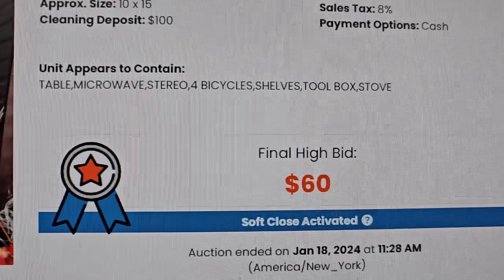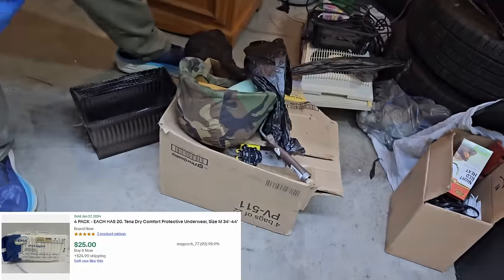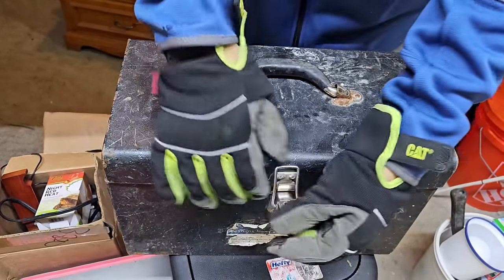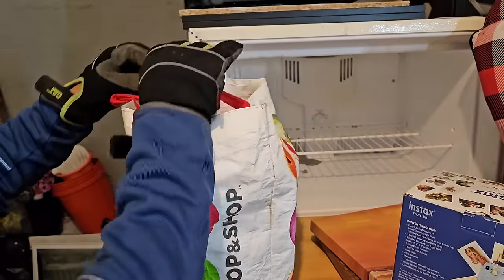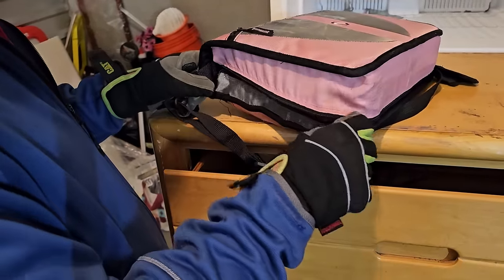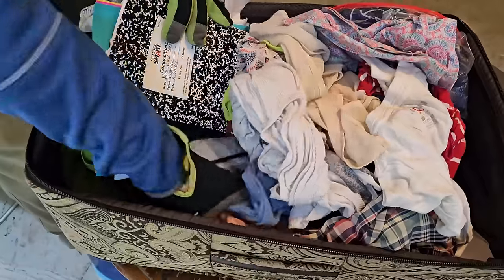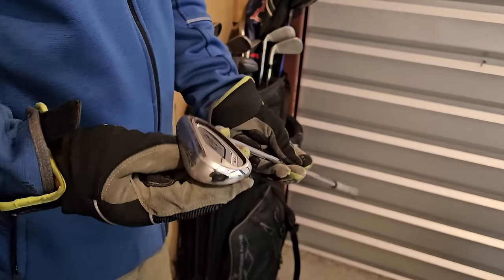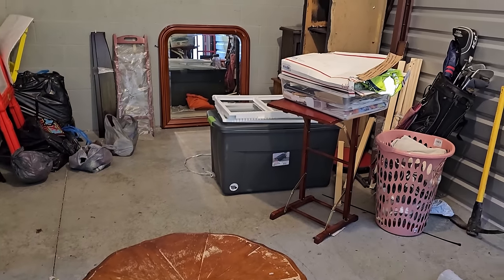I Bought An Abandoned Storage Unit For $60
We bought this abandoned storage unit for $60, and we found a couple surprises that will make this unit very profitable for the money spent. Come with us and see what's inside. What storage unit finds will we have today. If you like this video, then be sure to check this one out next.

Ebay Store